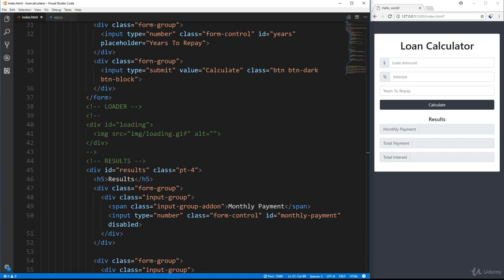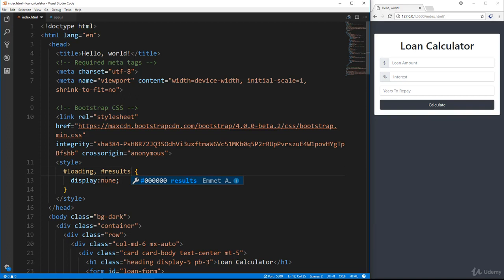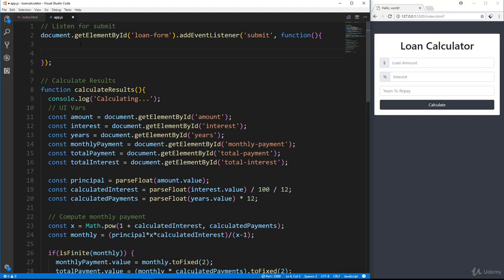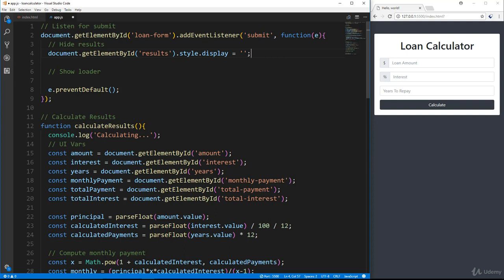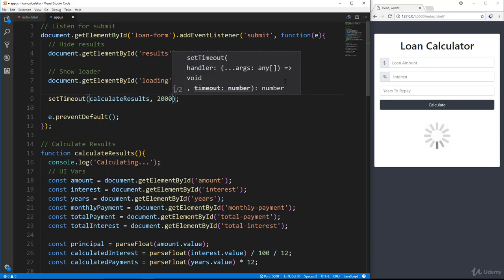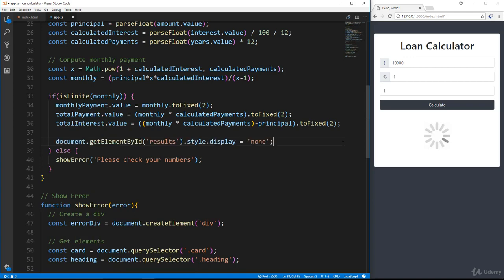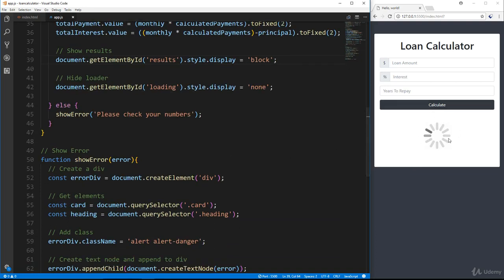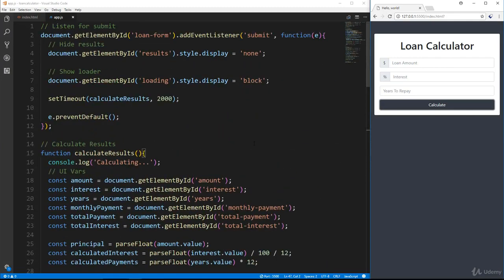38 Loan Calculator Part 3 Loader & User Experience